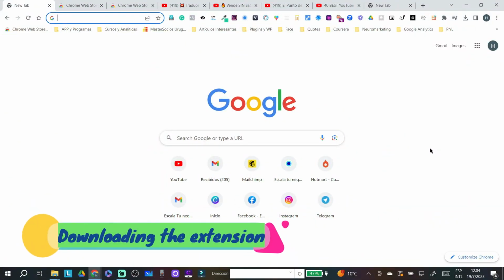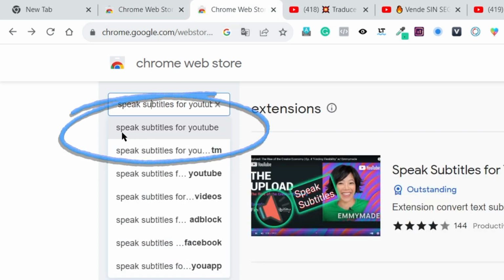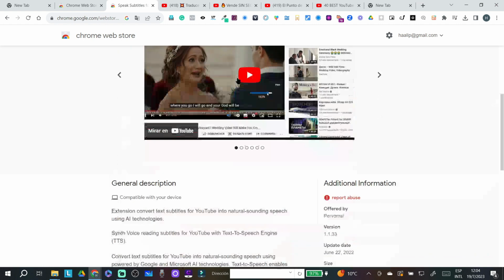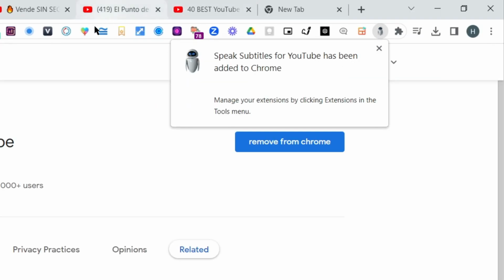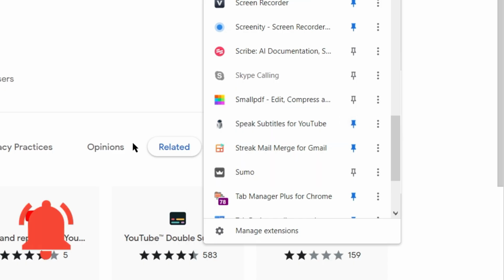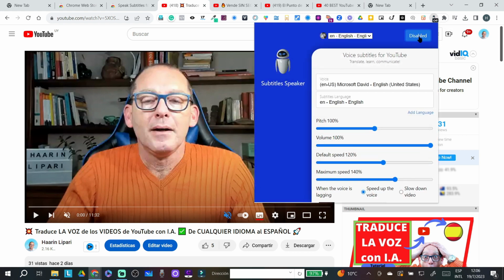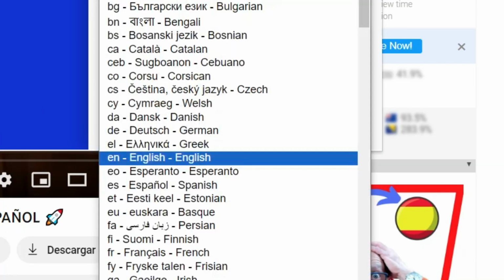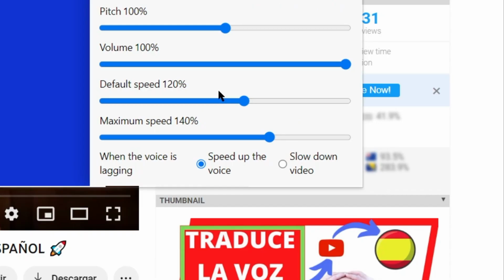💥 How to Translate YouTube Videos in Real Time from Any Language (English) | Ai - (Chrome Extension)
Hello! Just in case you want to watch my videos and understand in REAL TIME and in YOUR native language, I give you this free tool that allow you to do that.

Now with this simple Chrome extension you can translate in real time from and to English, any YouTube video, no matter in what language it is.

Just in s (three) simple steps 2 steps and in 1 minute you can understand any video from anywhere and anyone.

And, of course, viceversa. Everybody will be able to watch and listen in their own language of any video.

📌✅ CURSO: Crea tu curso online y véndelo cientos de veces

📌✅Curso: Aprende a manejar Hotmart y Teachable en 7 días - Actualizado 2022 y en Español

📌✅Curso:  Aprende a grabar y editar tu curso online en 1 semana

✅👉📌CURSO DE PRICING: Aprende a fijar precios para alcanzar el punto de equilibrio.

CONSULTAS

Derechos de música de versión paga (Pro)
Algunos efectos de audio y música has sido sacados PrimeStocks, versión paga.
Algunos efectos de audio y música has sido sacados Filmora, versión perpétua.
Algunos efectos de audio y música has sido sacados de la Biblioteca de Audio de YouTube.